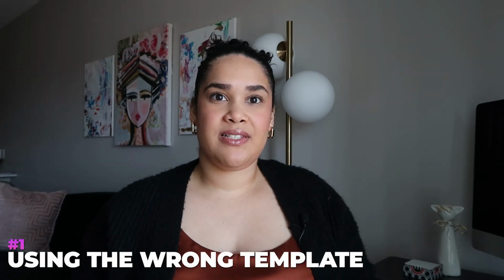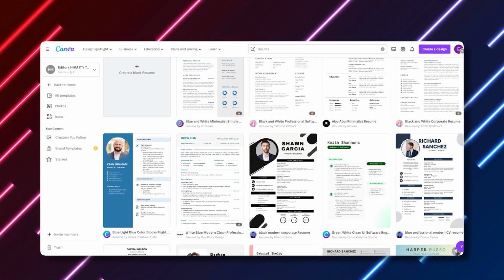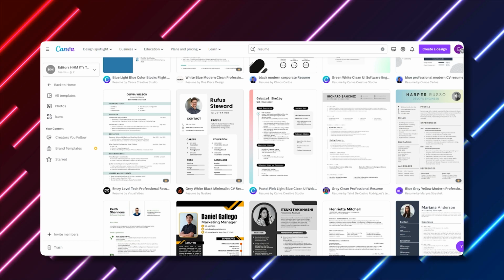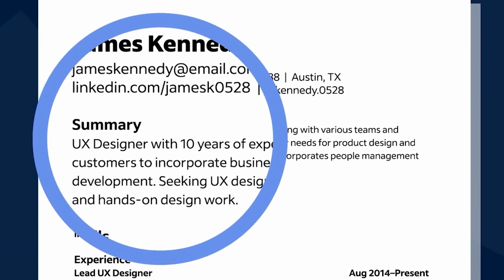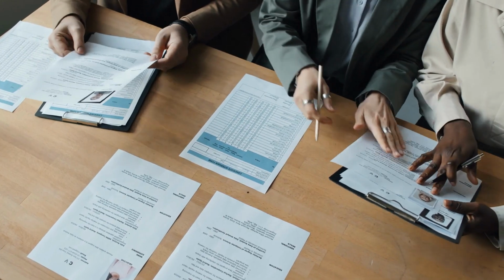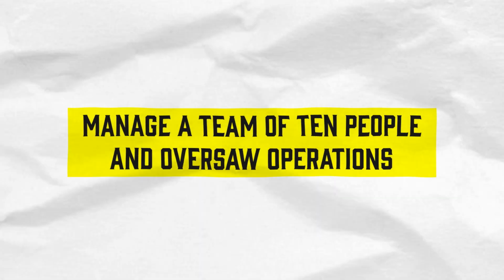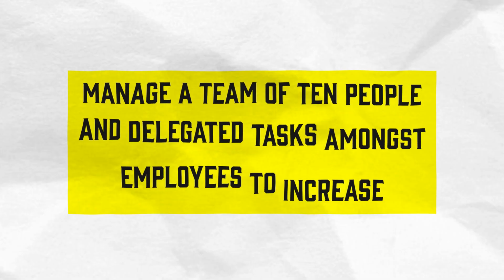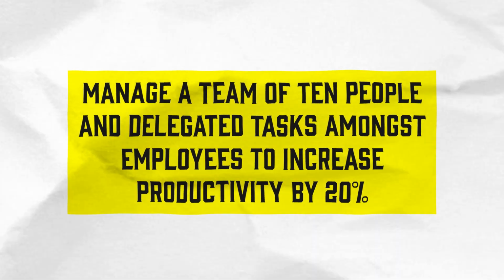How to Write a Resume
As a current marketer and a soon to-be graduate in a Master’s in Communication Management, I wanted to share my tips and tricks of how to write a resume and what to avoid. These are tips that I found helpful for myself, but I’d love to hear your tips in the comments down below. Of course, a career in marketing takes time and experience, but with diligence, you can get there.